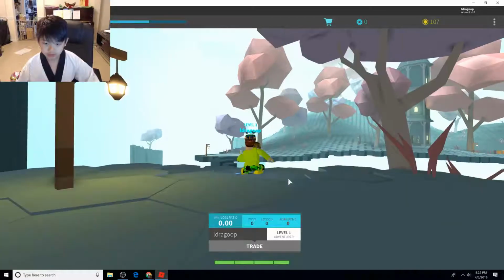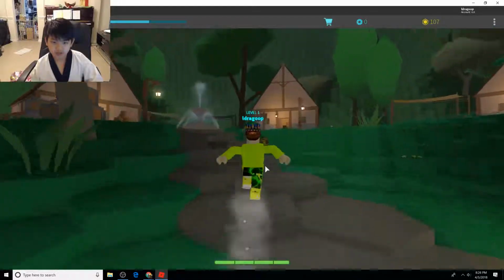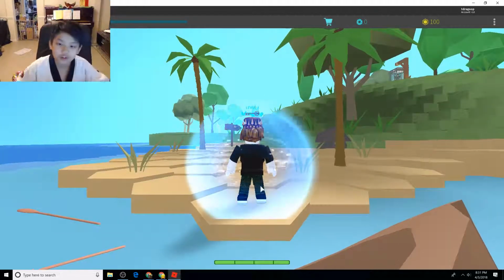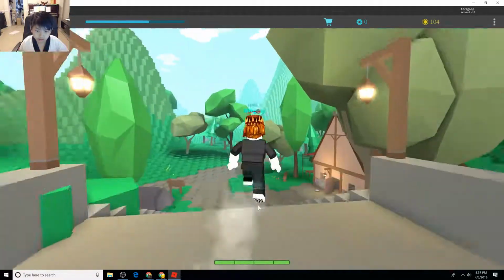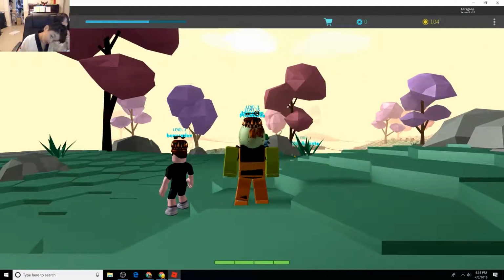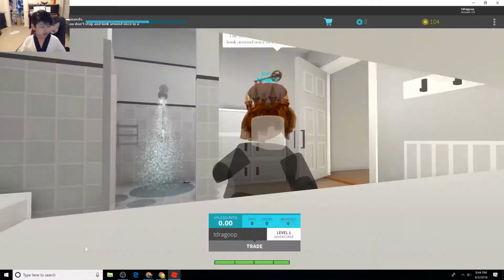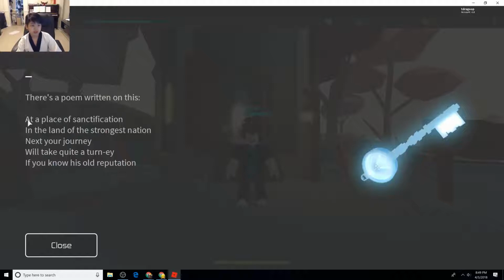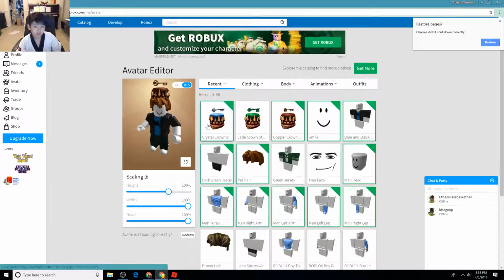Crystal Crown Of Bronze!!!!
My sister is weird and just skip through the first 10 minutes.